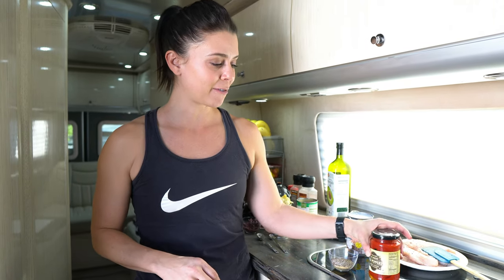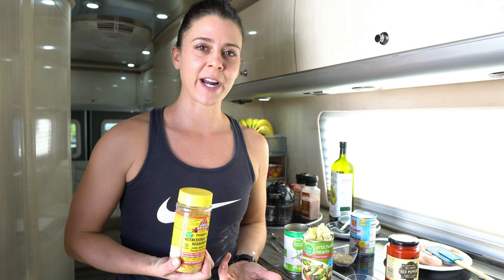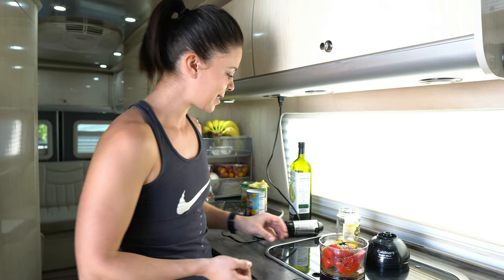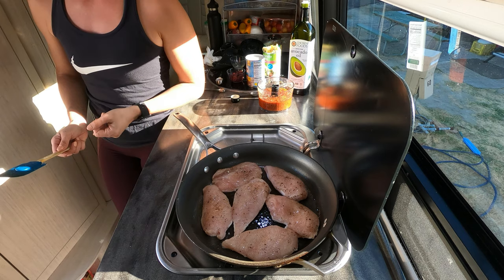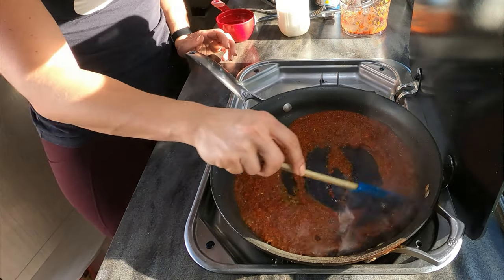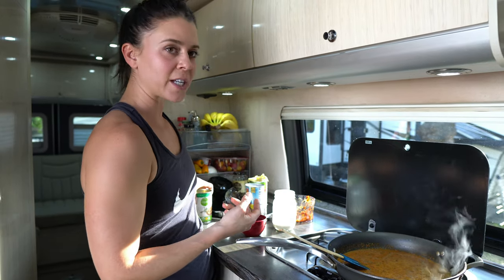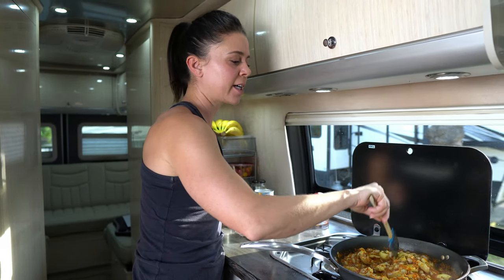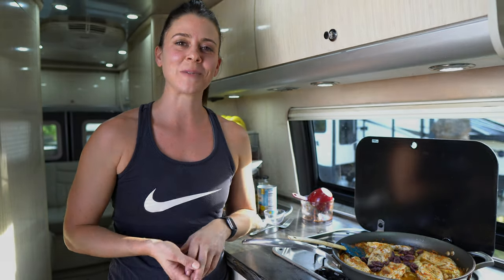Roasted Red Pepper Chicken | RV Cooking & Healthy RV Recipes #29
Healthy RV cooking is done right with this easy and fun recipe.
Roasted red pepper chicken is an easy one-skillet meal using pantry staples that are multi-functional!  I had a jar of roasted red peppers on hand and put it to use.  I purchased the jar of peppers without a specific use in mind...it just looked good.  It is a healthy pantry item that is priced right and versatile.  You can mix it into chicken/tuna salads, use in omelets, add into quinoa bowls, add to sandwiches, puree into a dip, serve alongside grilled meats, you get the idea!

👫 ABOUT US➡ Hello! We are Aaron and Chris, a fulltime RV couple that lives and works in our Airstream Interstate Sprinter Van (Irene). We run an online fitness and nutrition coaching business (Irene Iron Fitness) while traveling all around the country. Follow along the journey with us!
Irene Iron Fitness Amazon Store

Airstream Ambassadors: *Profile Coming Soon*
PRODUCTS WE USE AND LOVE
Camera Gear-
GoPro Hero8
Sony Alpha a6400 Mirrorless Camera
Rode VideoMicro Compact On-Camera Microphone
Wyze Cam 1080p HD Indoor Wireless Smart Home Camera
Fitness Gear-
Lebert Fitness Equalizer Total Body Strengthener
Ironmaster 75 lb Quick-Lock Adjustable Dumbbell System: *Currently Unavailable*
Ironmaster 45 lb Quick-Lock Adjustable Dumbbell System: *Currently Unavailable*
Sport2People Running Pouch Belt
Polar H10 Heart Rate Monitor
Outdoor RV Gear-
Quick Set 12875 Venture Screen Shelter
CGEAR The Original Sand-Free Outdoor Camping Mat (10’x10’)
MARCHWAY Lightweight Folding High Back Camping Chair
Cordless Leaf Blower - KIMO 20V Lithium 2-in-1 Sweeper/Vacuum
RV Upgrades-
Lifeline GPL-6CT - 6 volt - 300AH Deep Cycle Battery
Renogy 100 Watt 12 Volt Eclipse Monocrystalline Solar Panel
WindyNation 100 Watt 100W Solar Panel
Sumo Springs Front SSF-106-47
Sumo Springs Rear SSR-338-54
RV Household-
Vornado AVH2 Plus Heater
Flojet 18550000A 13 GPM RV Macerator Pump
JOYING 10.1 Android Car Stereo
Sofia + Sam Oversized Memory Foam Lap Desk
RV Kitchen-
Brita Ultra Max with 1 Longlast Filter
Electric Kettle Temperature Control Gooseneck
E-Z Board DCB202PK-CLR Disposable Plastic Cutting boards
Rubbermaid Brilliance Food Storage Container Set, 18-Piece
Cuisinart 2 Speed Hand Blender with Chopper, Whisk and Beaker
Ozeri ZK14-S Digital Kitchen and Food Scale
Le Creuset Signature Enameled Cast-Iron 2-Quart (Dutch) Oven